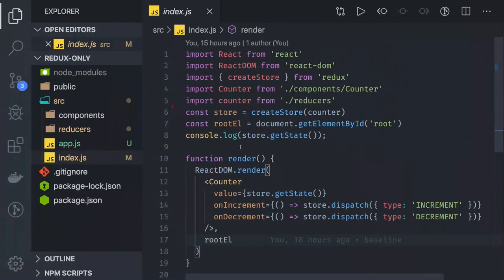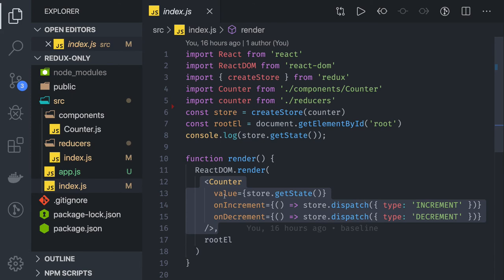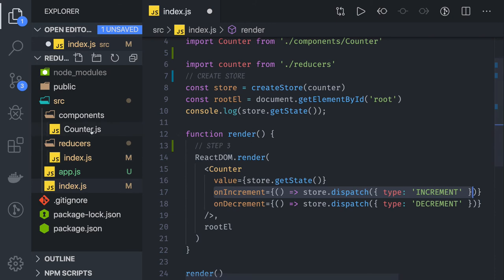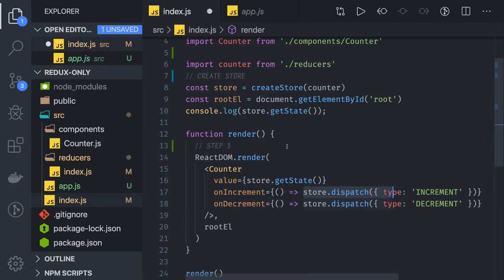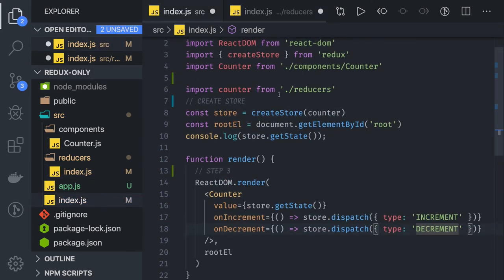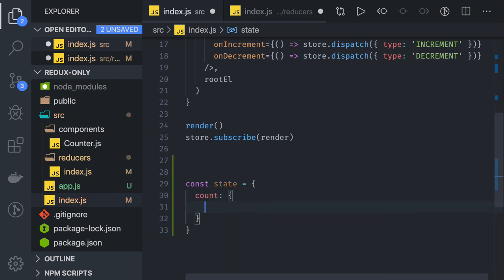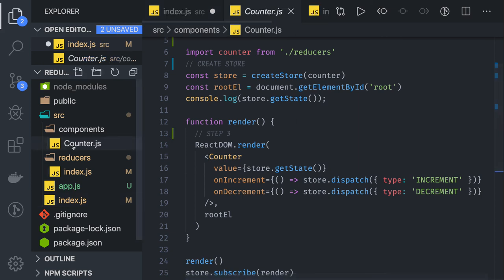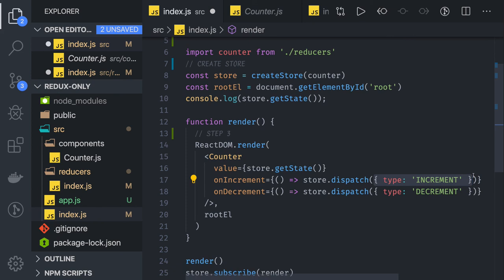Redux Simple Example #09